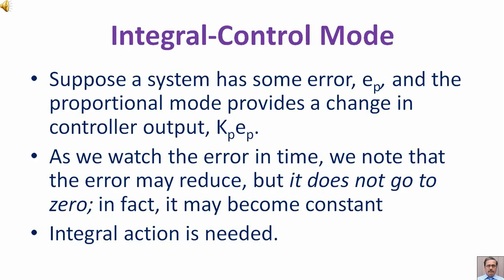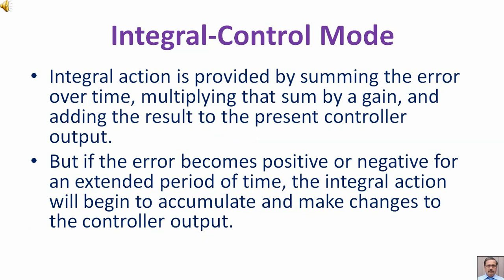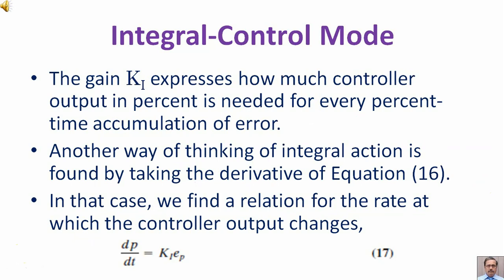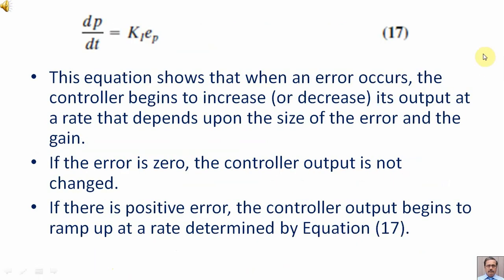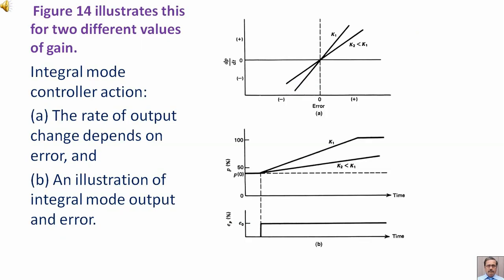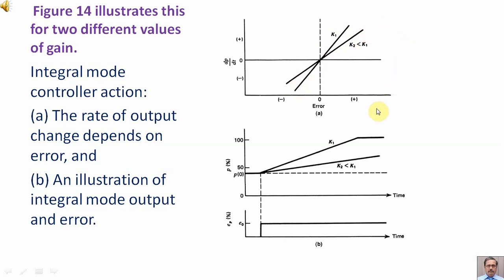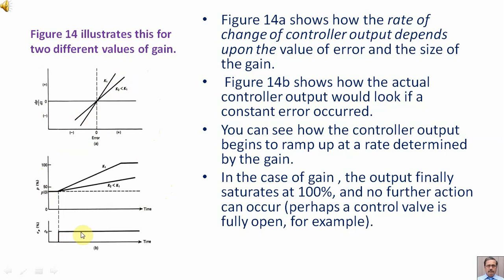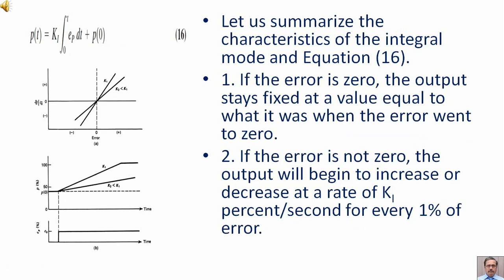Integral Control Mode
CONTINUOUS CONTROLLER MODES-2